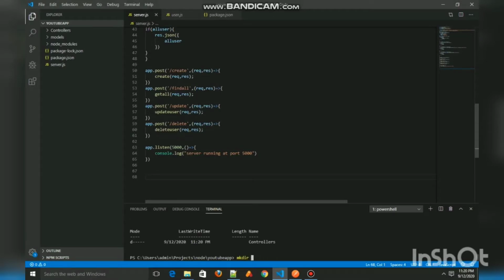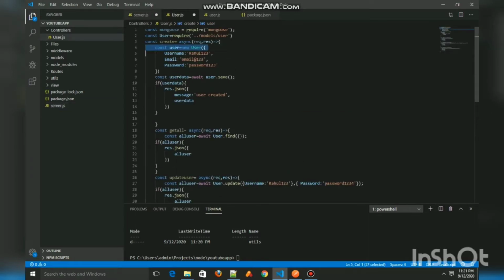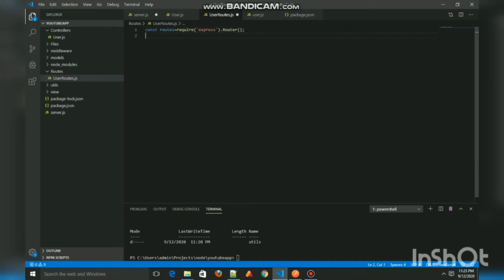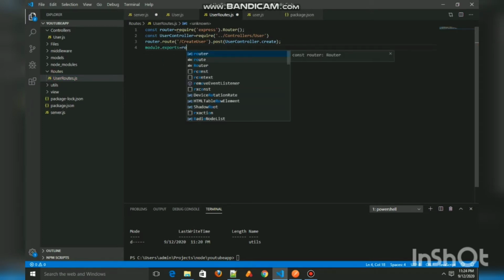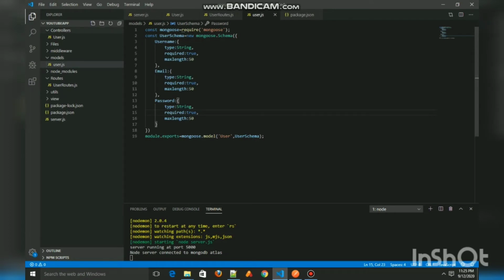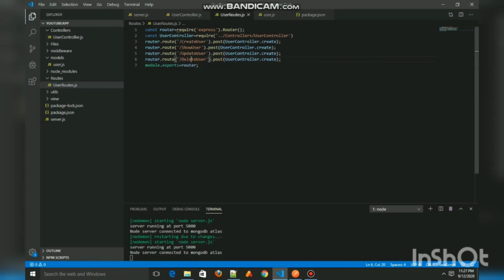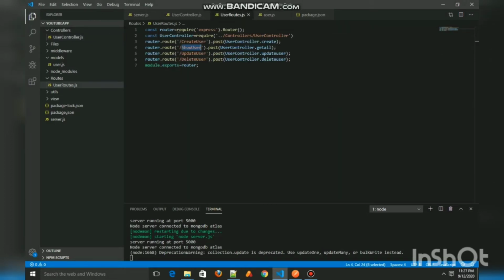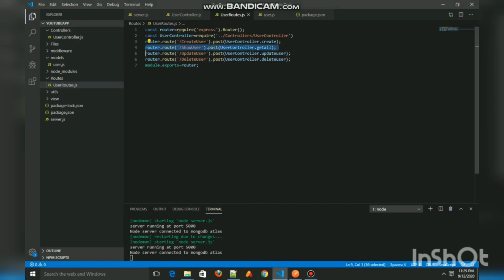Node js In 7 minutes:Restructuring to MVC pattern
In this video we re structure the previously made node.js application in MVC pattern which will make our lives less hectic by making out code organised and  easy to debug . We will learn to make Routes Controllers as well